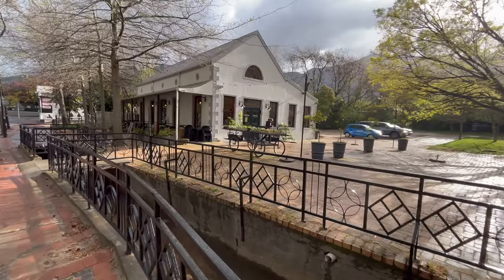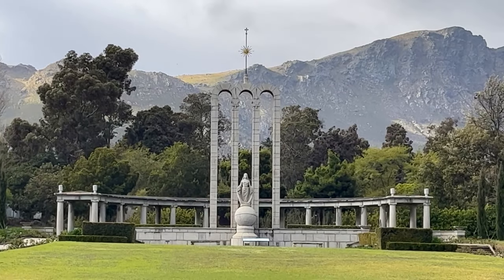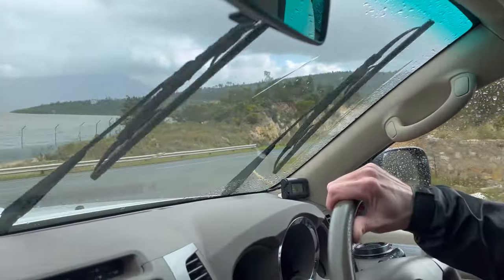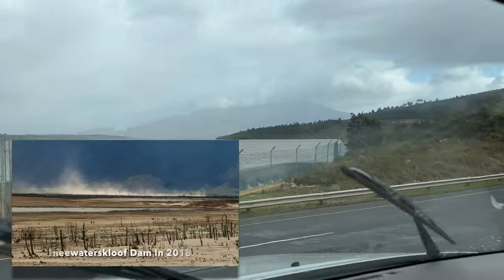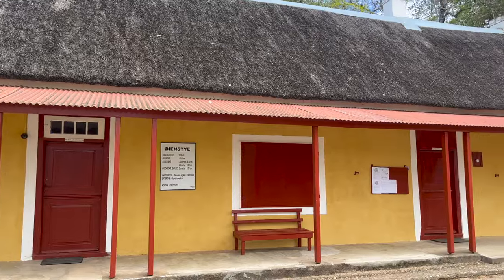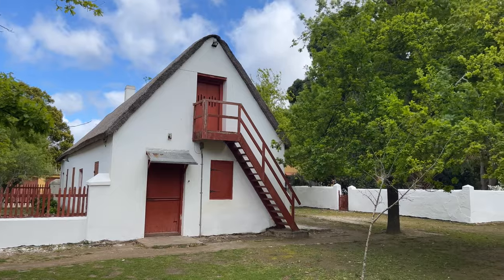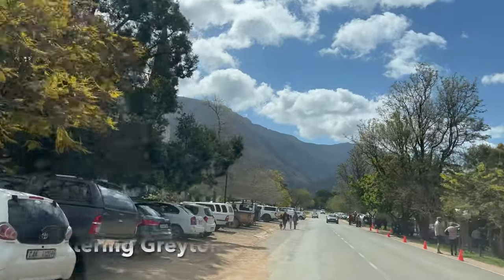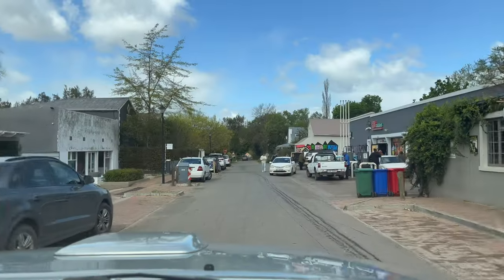Genadendal - Stopped Us In Our Tracks!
We took the back roads from Cape Town to Franschhoek, Theewaterskloof Dam, Genadendal and Greyton.

Wow! Genadendal, what a place! This video will give you insight into the important history and significance of this special little town.

For more footage of Back Road Chronicles trips, make sure to have a look at Werner’s other channel:

ENJOY THE ROADS WITH US!